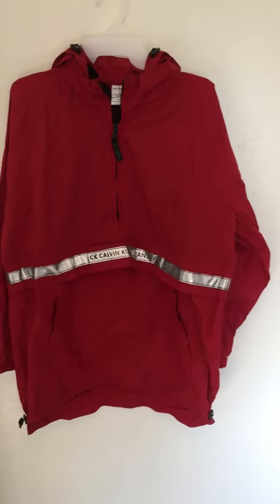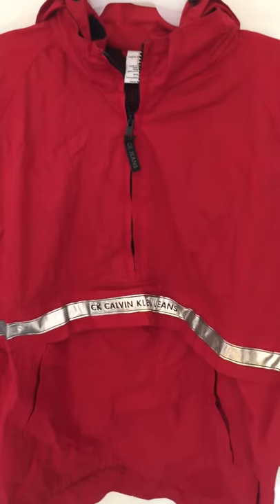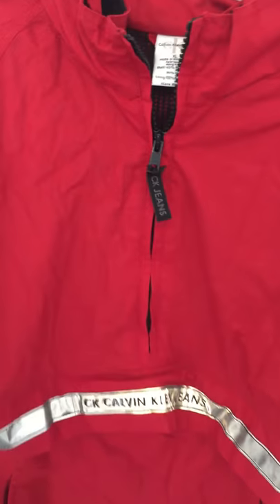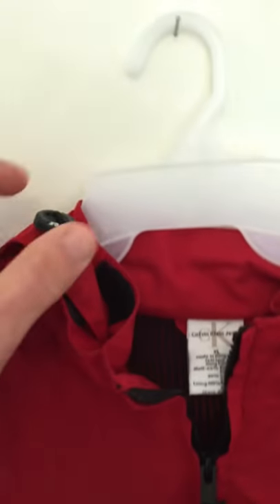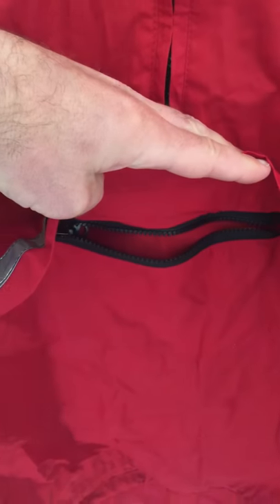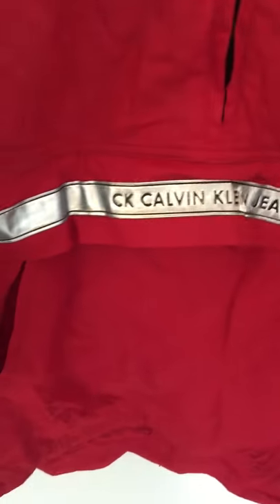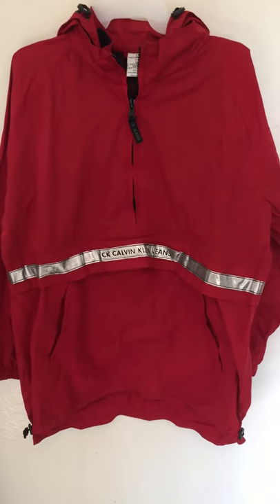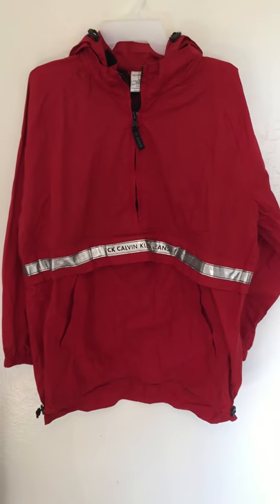Calvin Klein Boys Red Hooded Shell/Jacket Sz XL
EBAY LINK for PURCHASE: